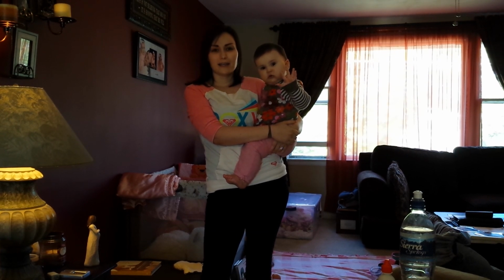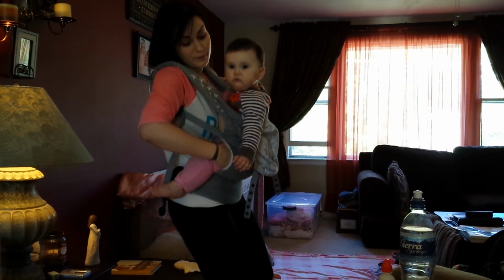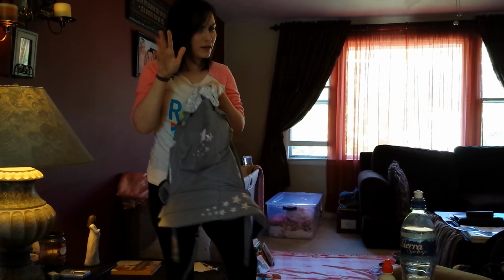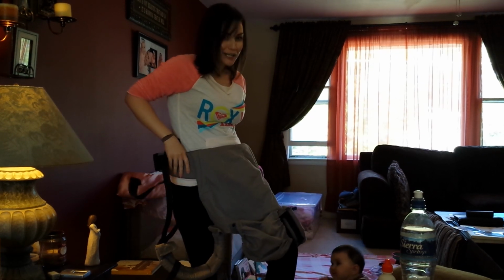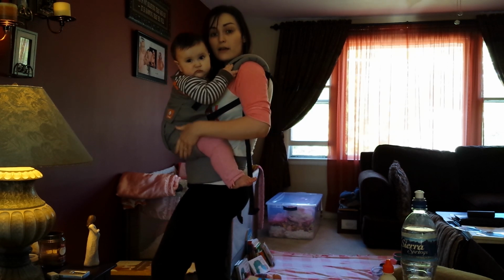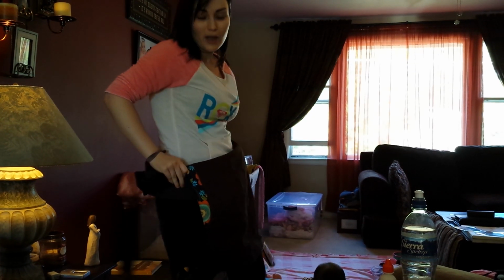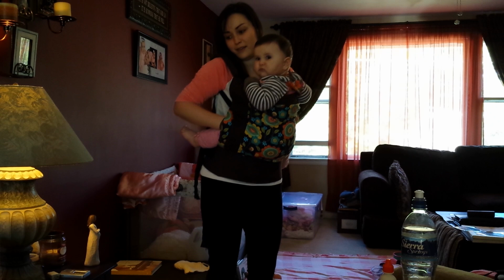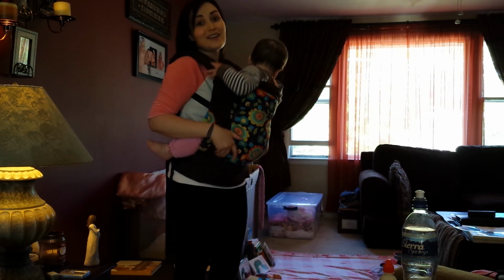Ergo vs Tula standard and Tula toddler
This video is aimed to help parents with bigger babies take a closer look at 3 different soft structured carriers before deciding what might work best for their family